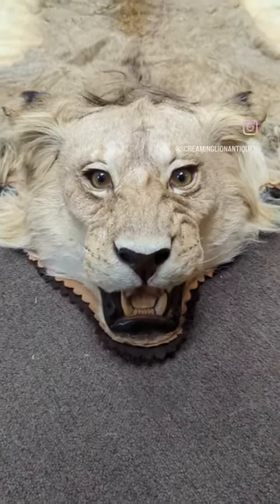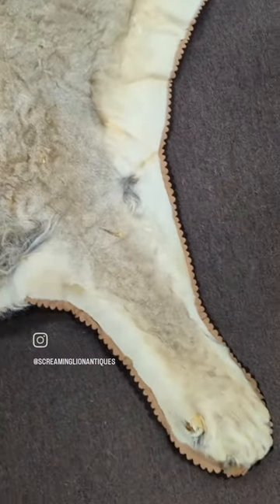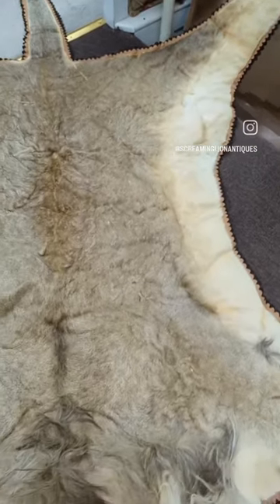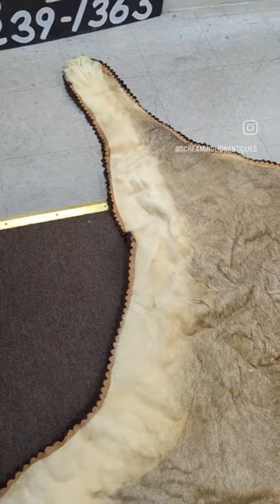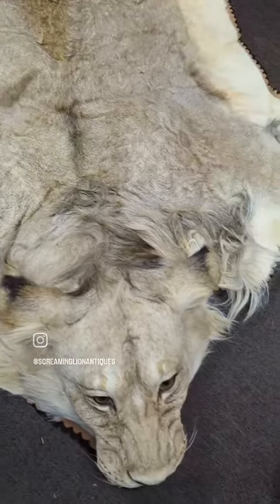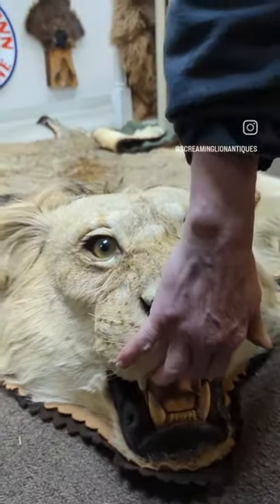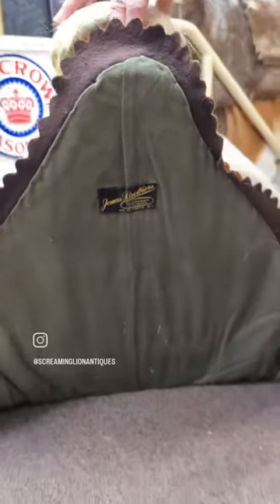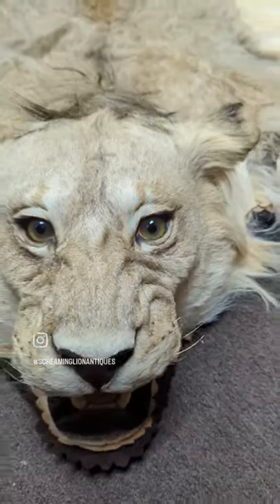Vintage African Lion rug by Jonas Brothers Taxidermy